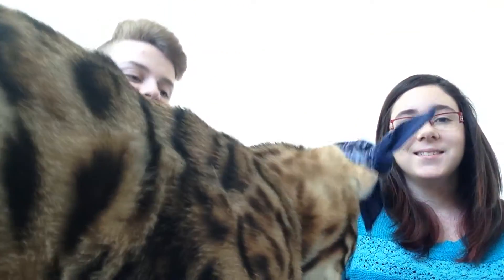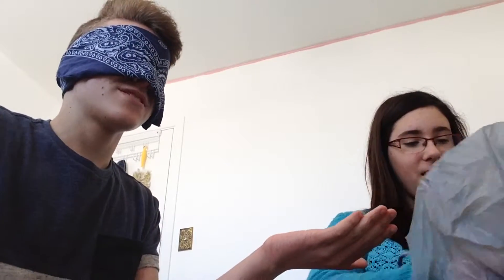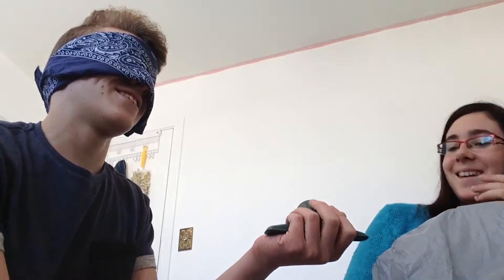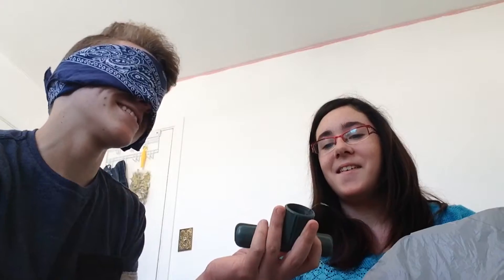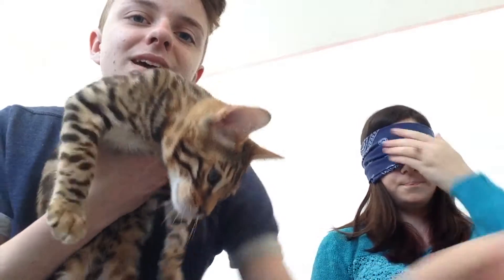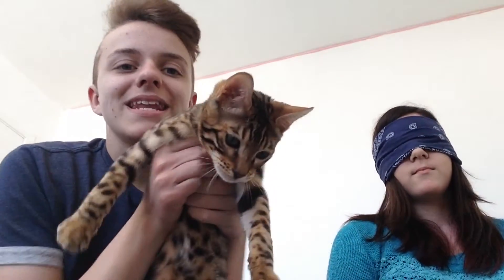Whats in my hand challenge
carolane vallieres